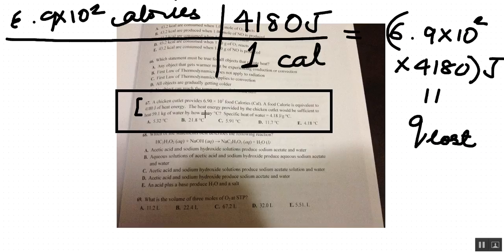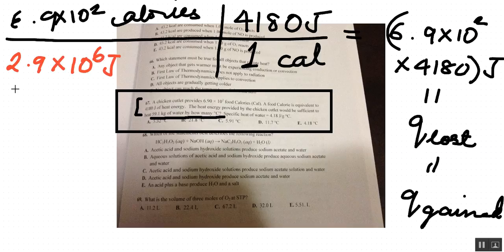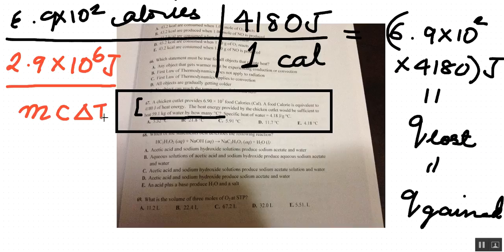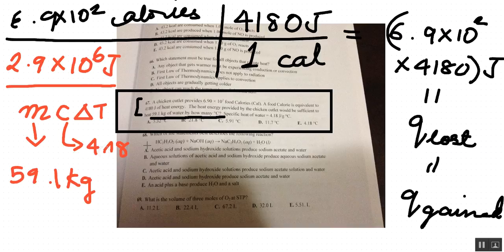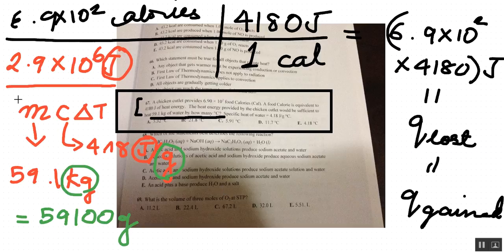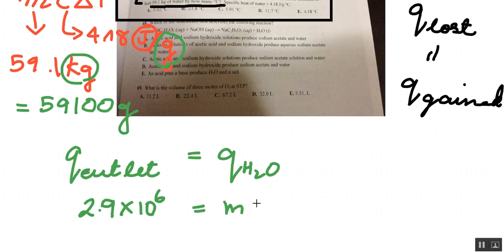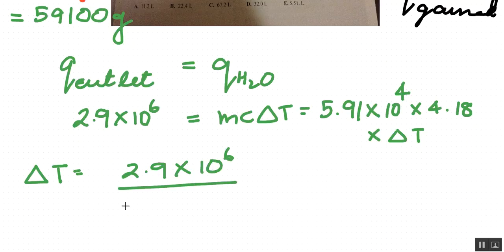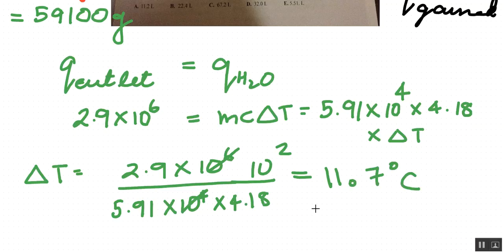mcat equation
Mcat equation solved for a simple thermochemistry problem